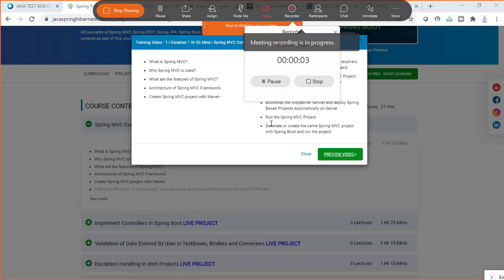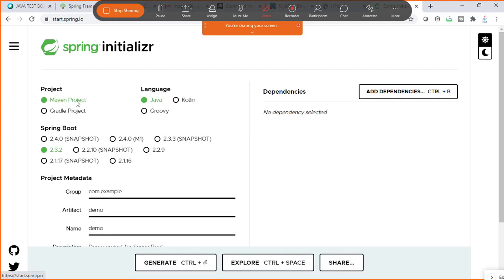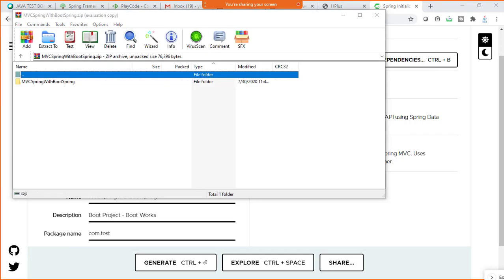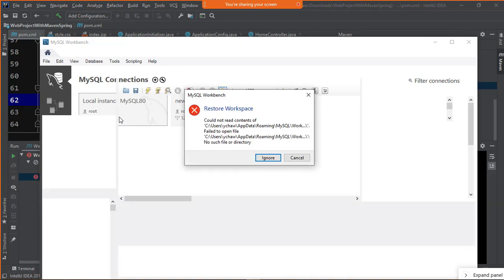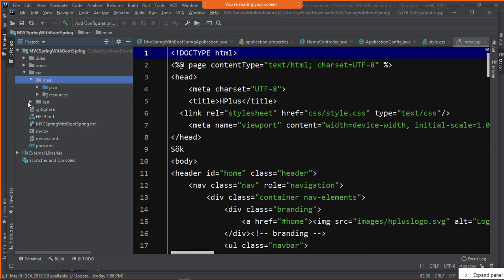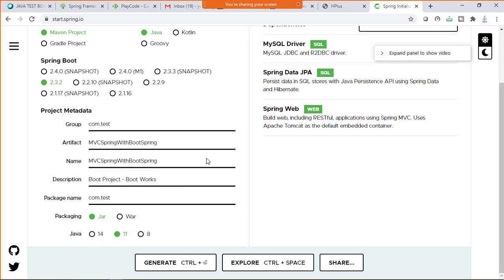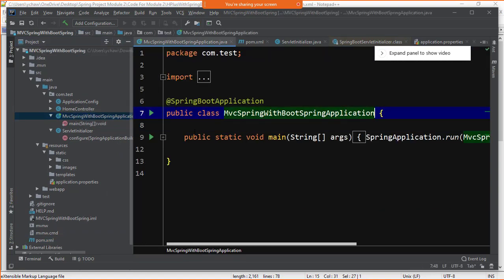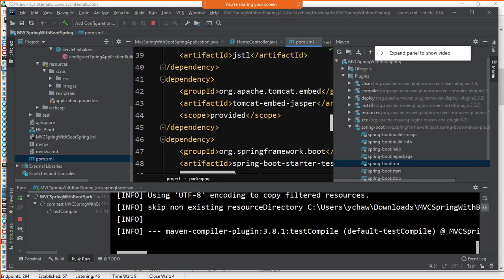Spring MVC Application Creation with Spring Boot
We offer videos and online classes of Spring Boot.